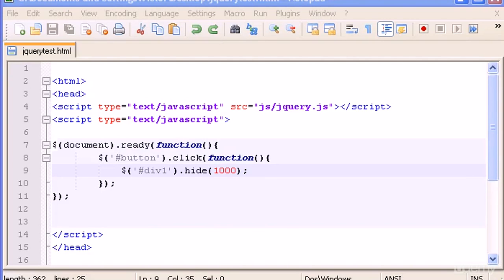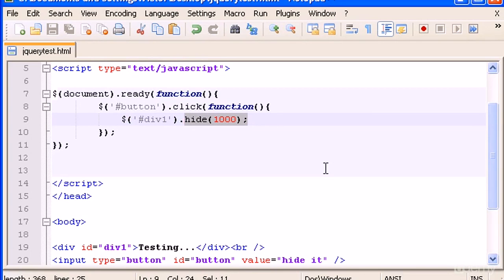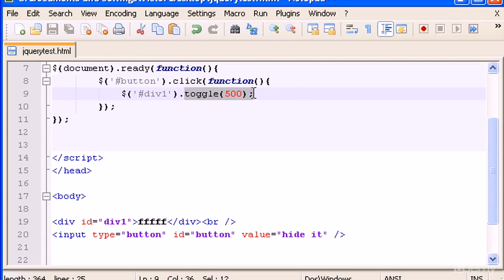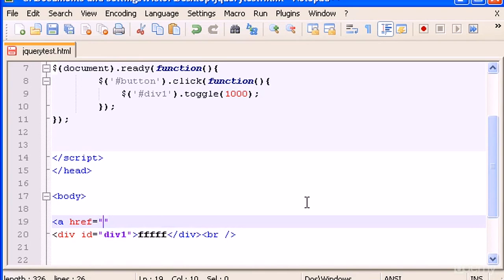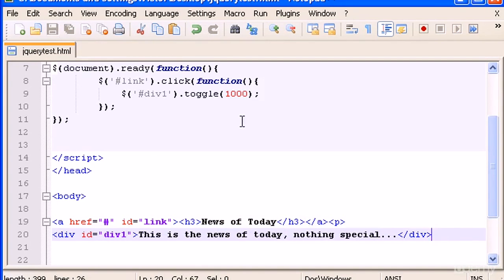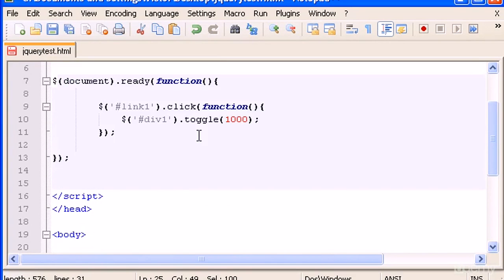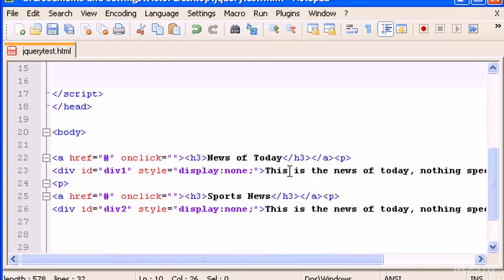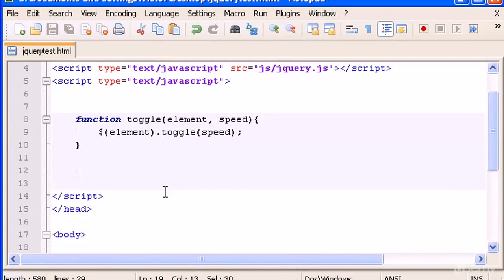03 Toggle Effect (Section 7 - jQuery)